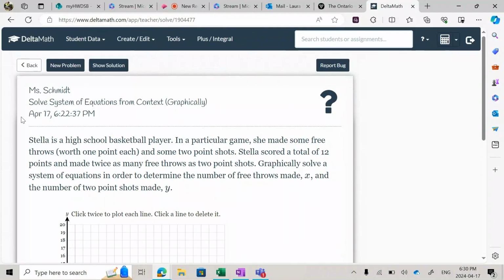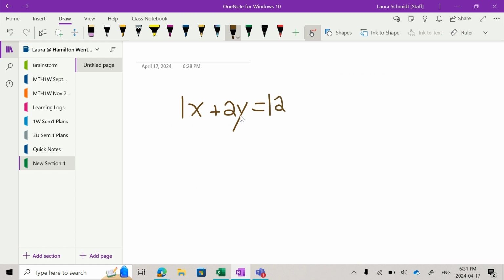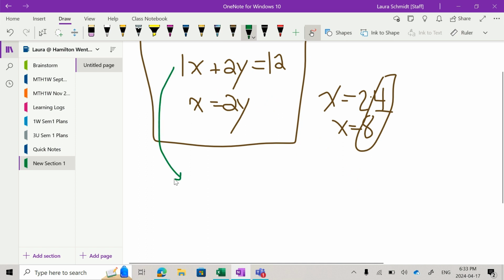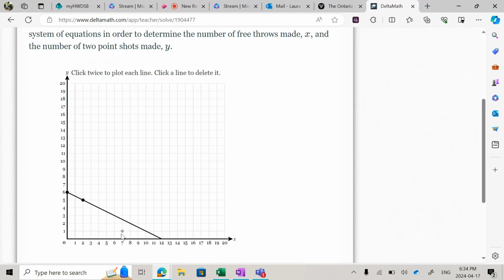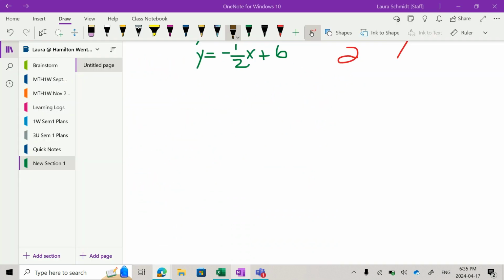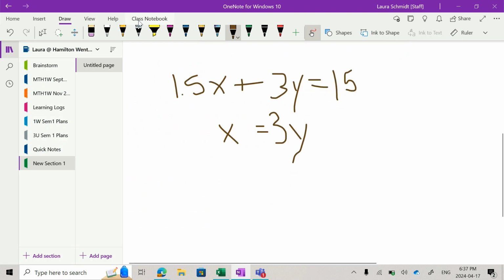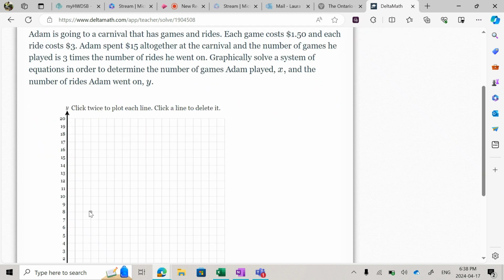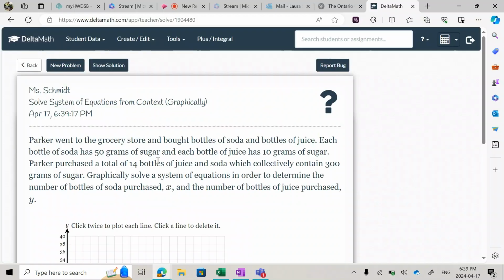Solving Systems of Equations from context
Help with the delta math questions on this topic